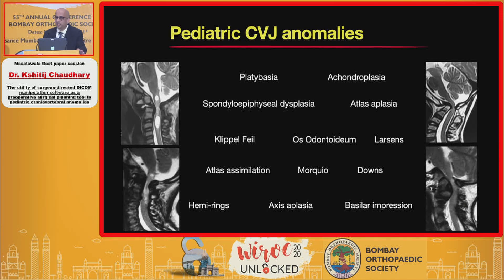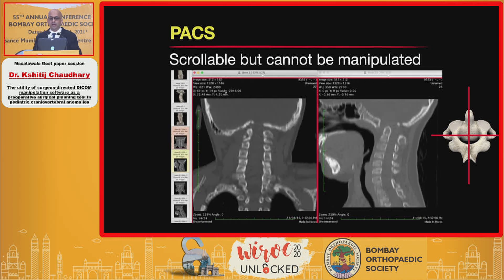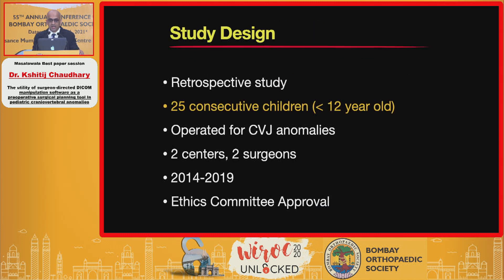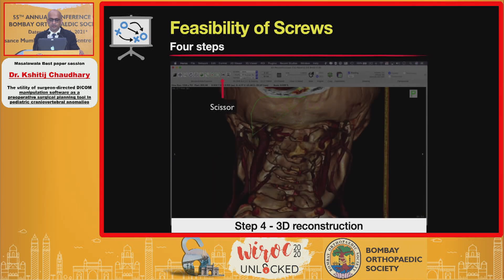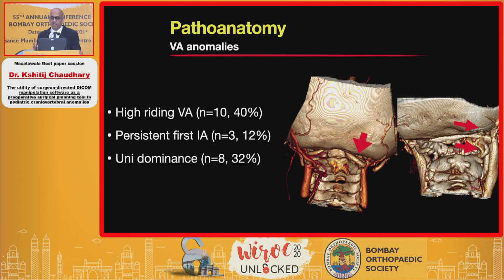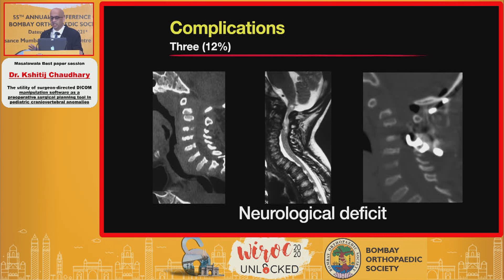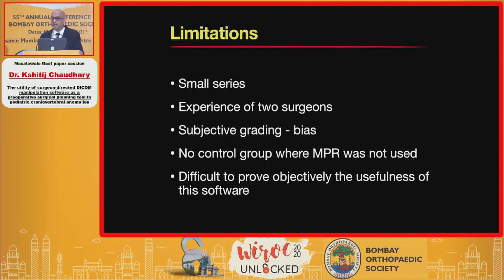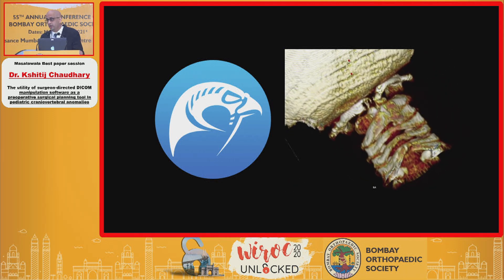WIROC UNLOCKED 2020:Pre-op DICOM Software in Pediatric Craniovertebral Surgery-Dr. Kshitij Chaudhary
WIROC UNLOCKED 2020 : The utility of surgeon-directed DICOM manipulation software as a preoperative surgical planning tool in pediatric craniovertebral anomalies. - Dr. Kshitij Chaudhary